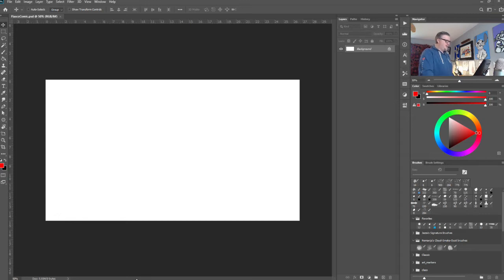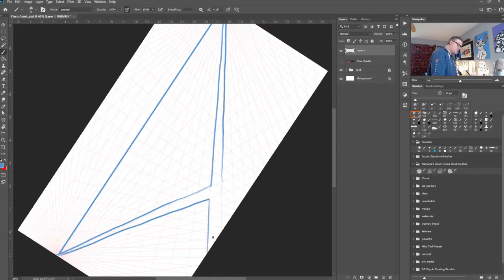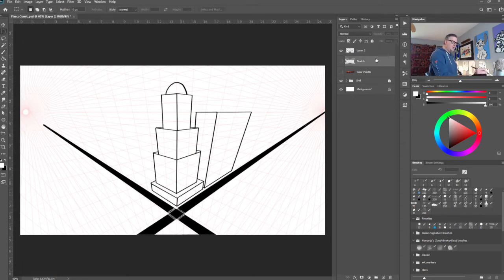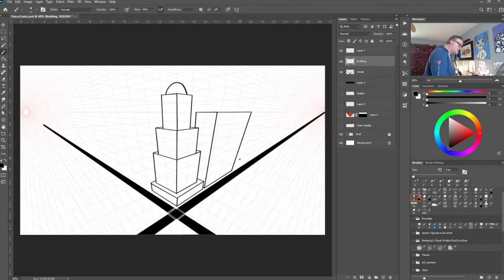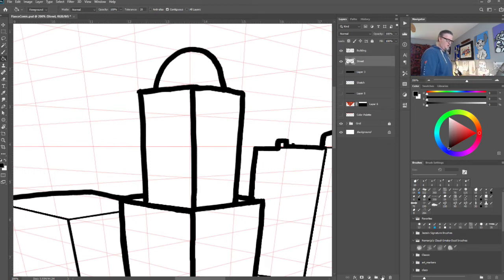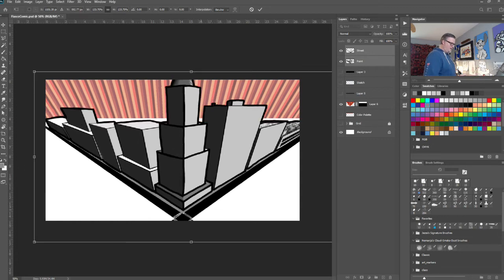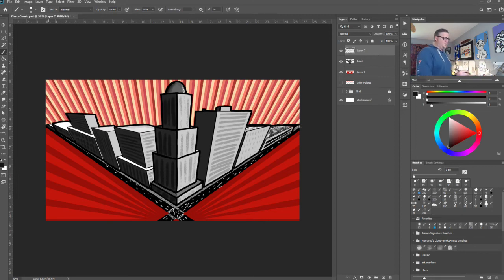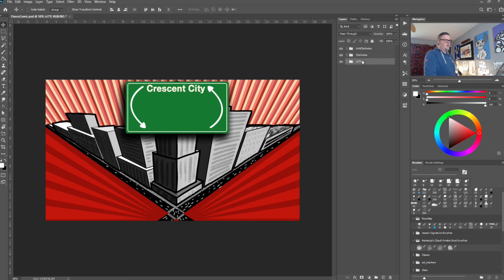Chris Does Stuff: Photoshop Drawing for Fiasco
Join me as I  draw a background for our comic themed Fiasco Live coming next week!